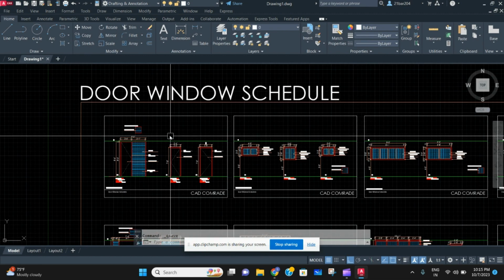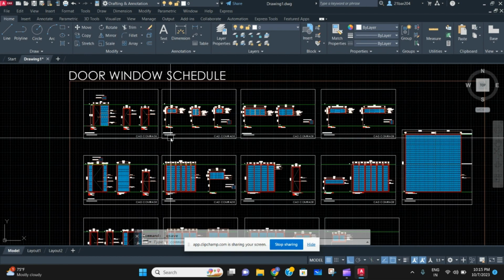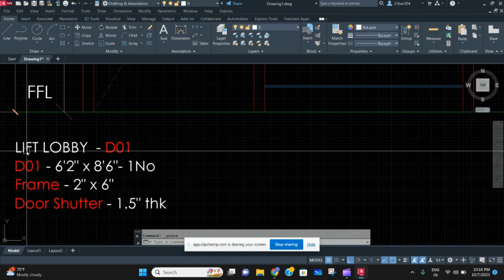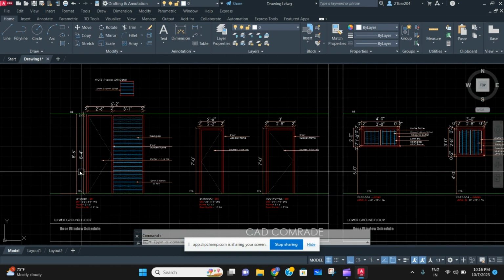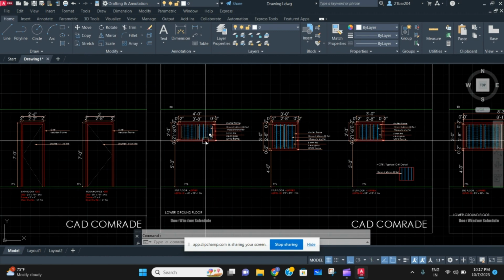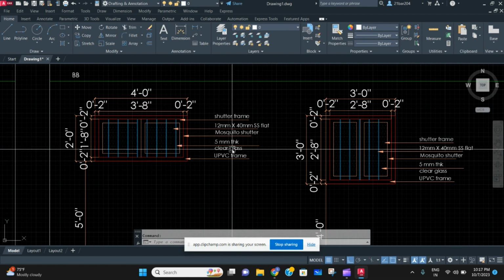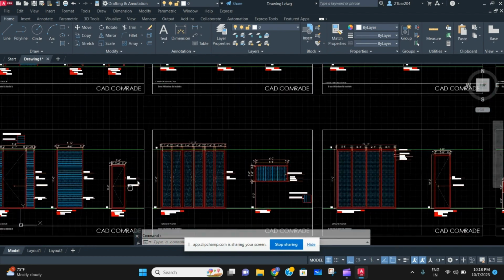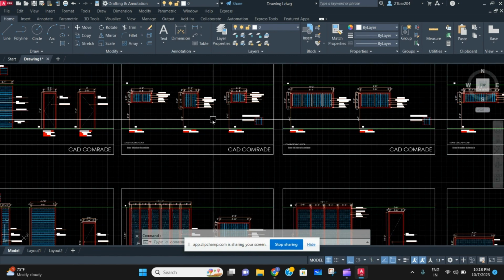WHAT IS A DOOR WINDOW SCHEDULE IN ARCHITECTURE DRAWING ?? COMPLETLY EXPLAINED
In this video i will explain about what is the door window schedule in an architecture drawing  and the details of it. The specific doors and windows to be drawn i will post different focused video .